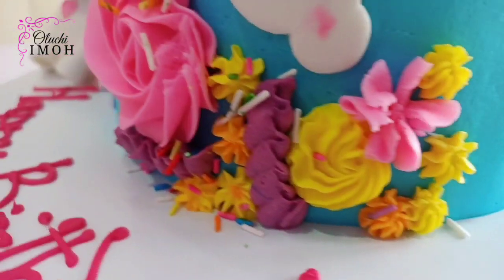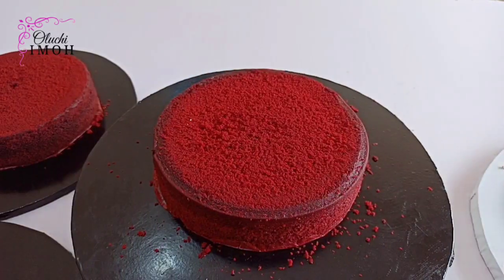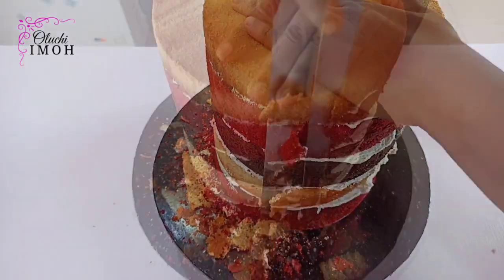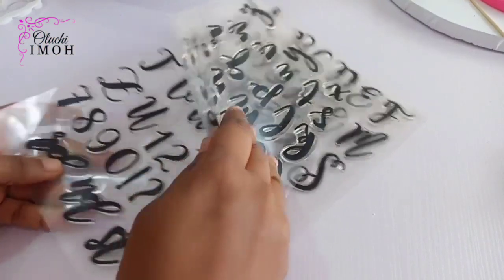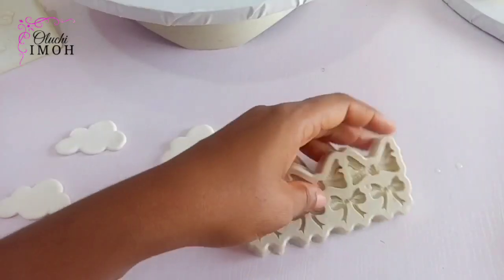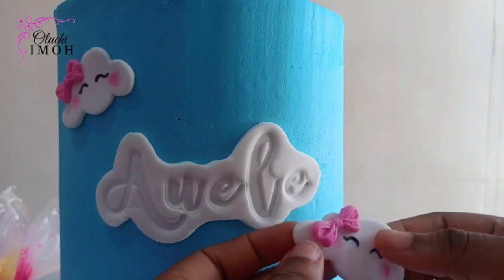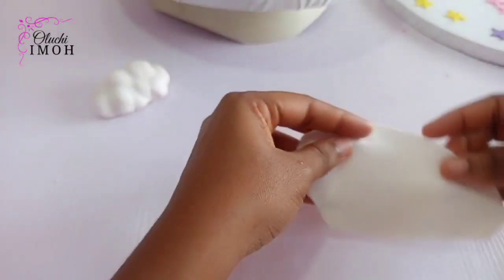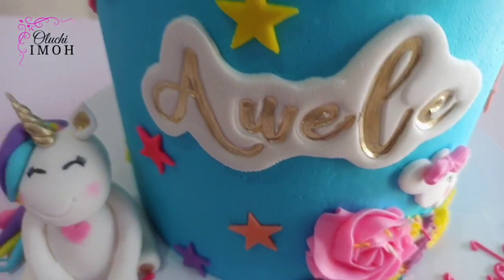Unicorn Buttercream cake tutorial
This buttercream Unicorn cake is made with size 8 vanilla, red velvet and chocolate cakes.

It is very easy to make and added to the video are cake decorating tips that would help you in decorating this unicorn cake or any other buttercream cake.

Please
Drop me a kind comment

 Now unto him that is able to do exceeding abundantly above all that we ask or think, according to the power that worketh in us
Ephesians 3:20
Stay Happy
Stay Safe
Stay Blessed

Cheers! ❤️

Music Credit
Ikson